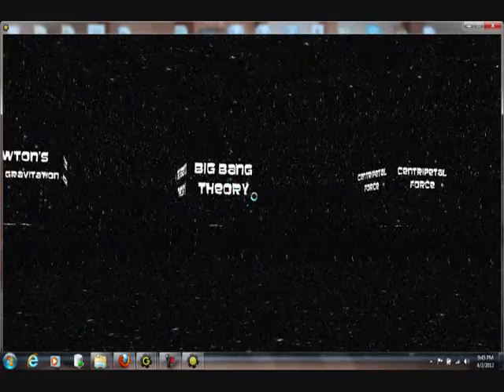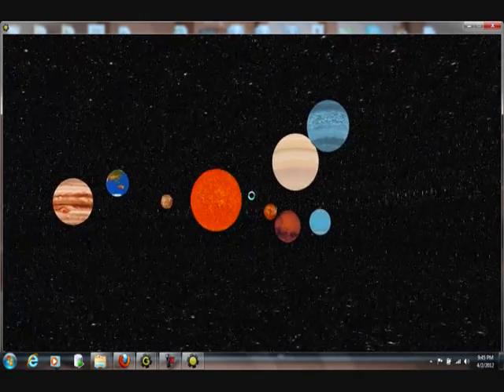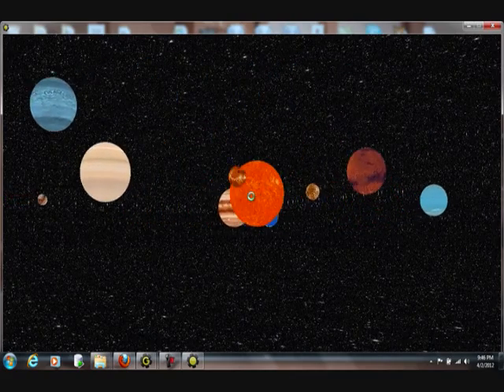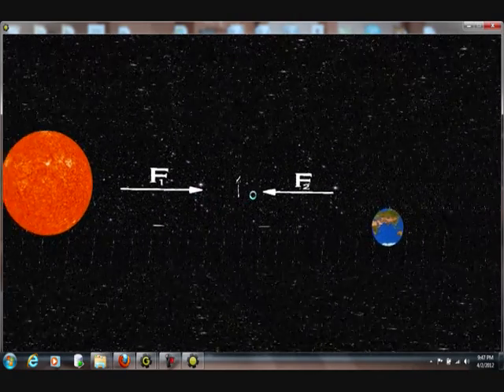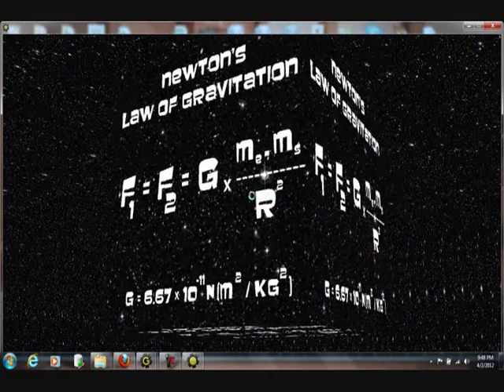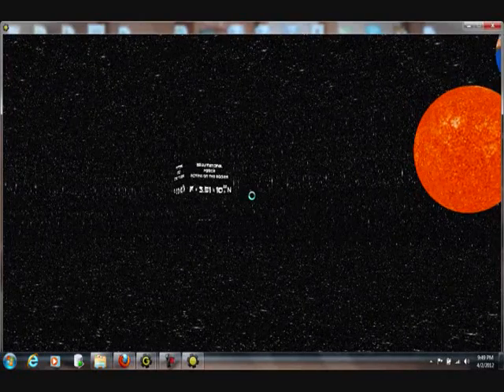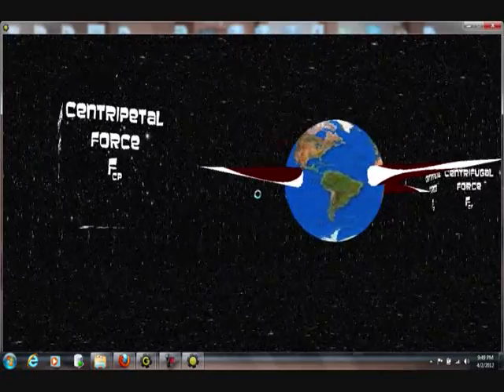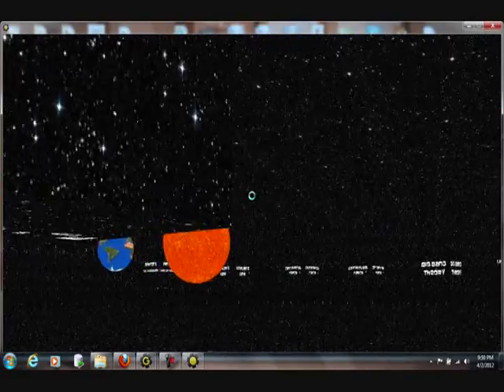AestheticPr3.wmv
Aesthetic Project 3 Video Tutorial
Presented by:
Manas Gupta
Madhav Arora
Murali Raman